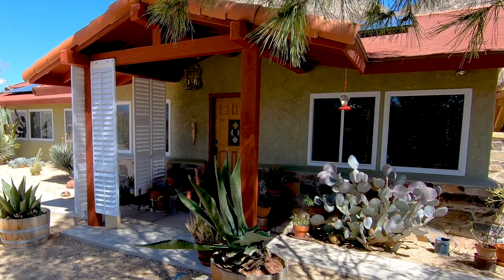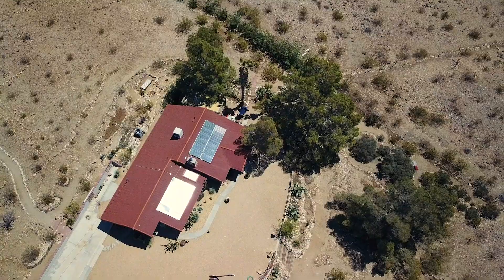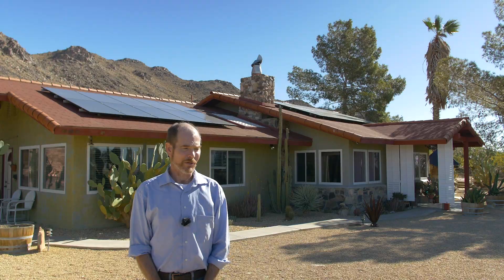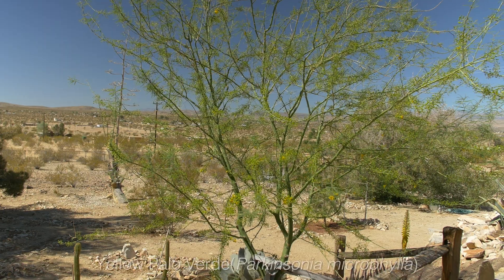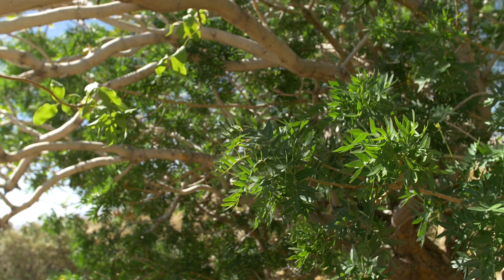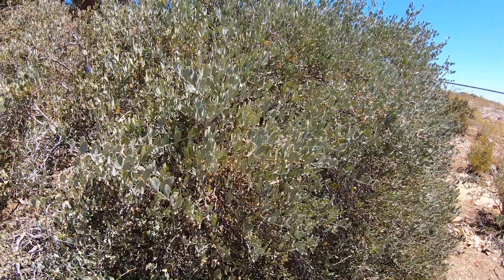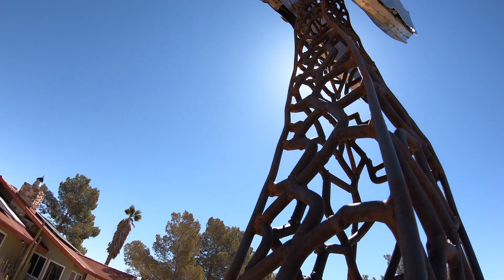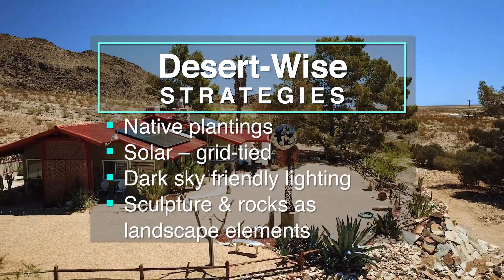Mike Lipsitz -- Landers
Join us on a tour of a Landers, CA homesite owned by Mike Lipsitz. Hardscaping, sculpture and long-established plants come together to create a breezy oasis alongside Goat Mountain. Included in the landscape are tall pine trees and a large jojoba orchard. Don't miss the secret message visible only by aerial views.